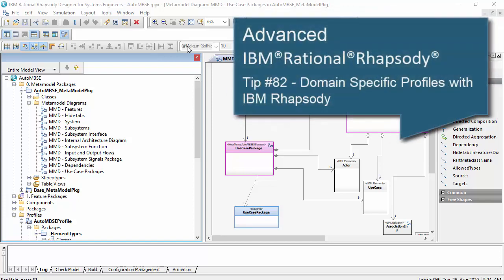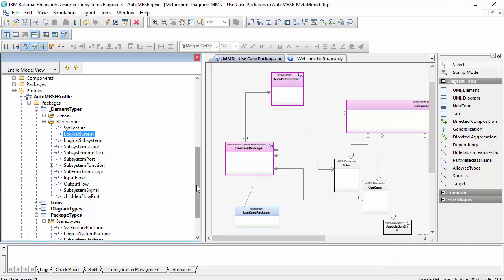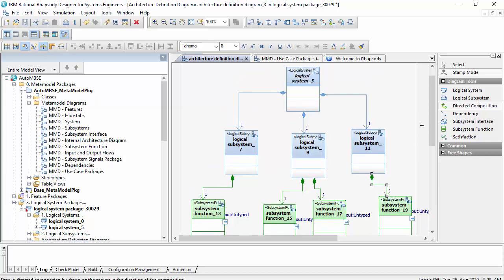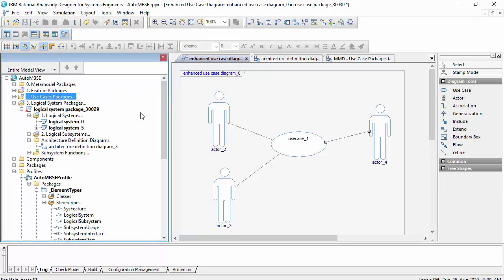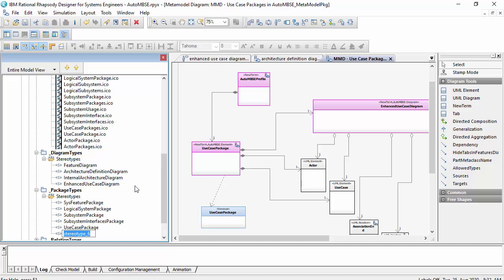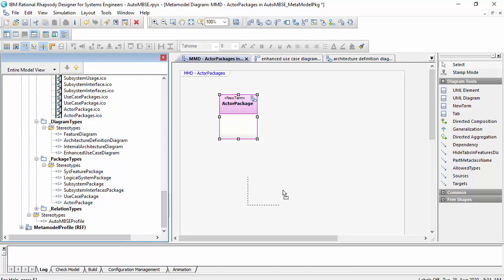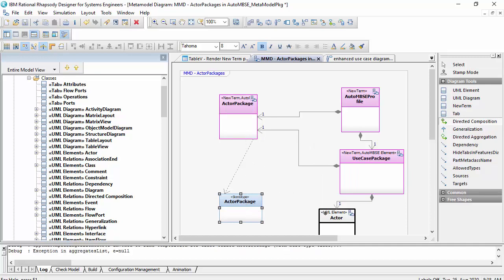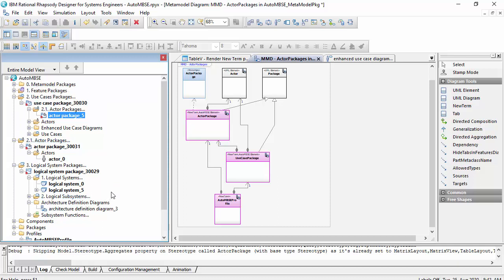IBM Rational Rhapsody Tip #82 - Modelling Domain Specific Notation & Profiles (Advanced)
This is one of my more involved and narrated videos. It covers the topic of domain specific profiling with IBM Rational Rhapsody. In it, I give a glimpse of an example profile for automotive model-based systems engineering, showing how it's possible to add new term element types and diagrams to make SysML/UML more easily consumable when following a chosen method. Domain specific profiling in Rhapsody is controlled via properties on stereotypes. At the end I also show one of the more advanced techniques I've moved to is to build and maintain such a profile using model-based techniques, i.e., drawing a class model of the domain specific meta-model that represents the element types (also known as meta-modeling! ;-).